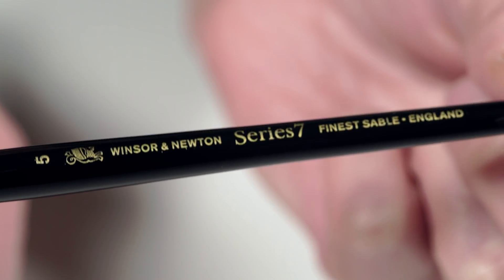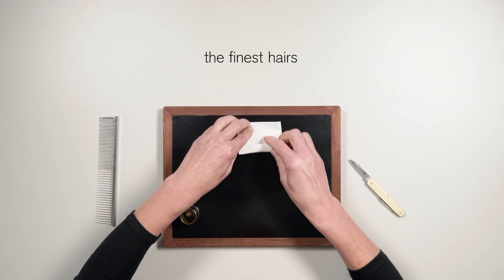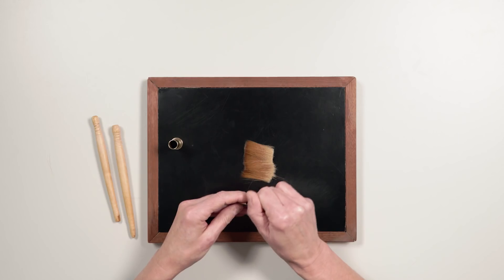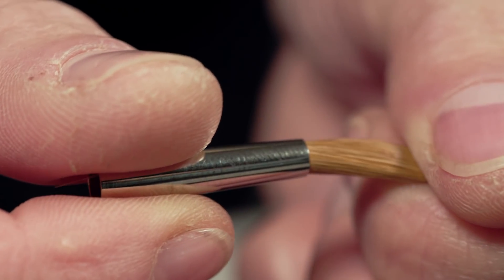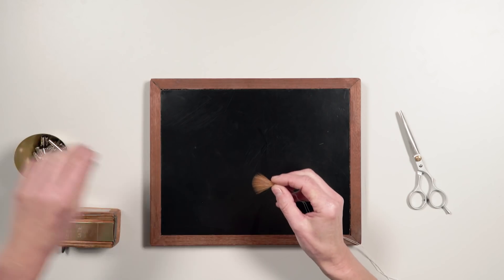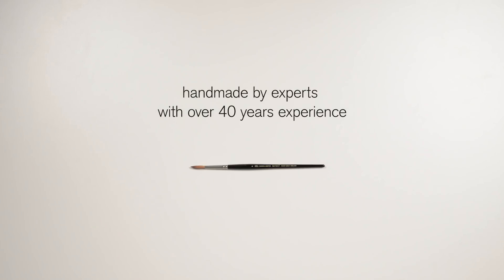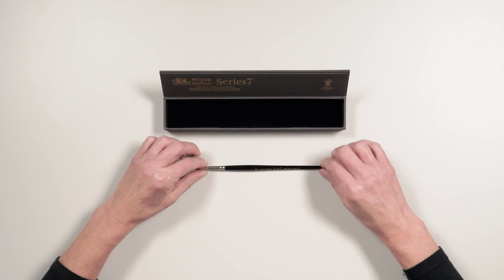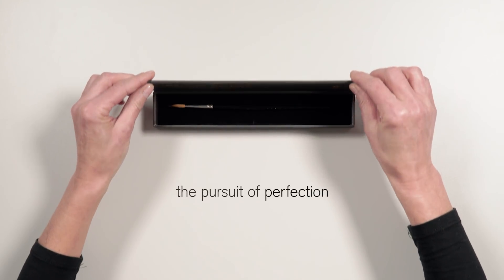Winsor & Newton Series 7 Kolinsky Sable Pointed Round (Brush shown during assembly)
Winsor & Newton takes only the finest hair from the tail of the kolinsky to form the famous Series 7 brushes.

These short handle brushes feature a polished black handle and a seamless, cupro-nickel ferrule combined with high quality sable. They are considered by many artists to be the world's finest.

Brush sizes —  The length and width of a brush of a given shape and size may vary by manufacturer as brush sizes are not standardized. Since fine art brushes are handmade, expect some variation even among brushes from within a single brush line.

Shipping Note — Due to manufacturer distribution restrictions, Winsor & Newton products cannot be shipped to addresses outside of North America.